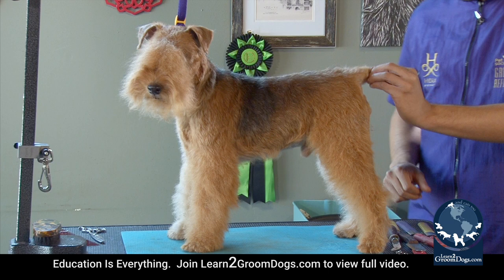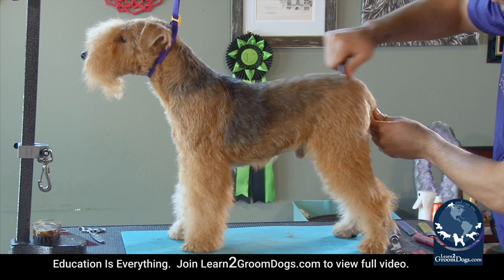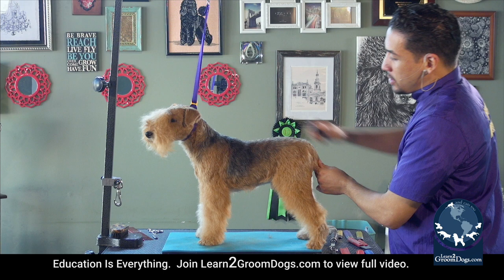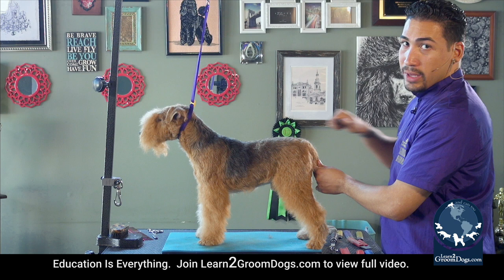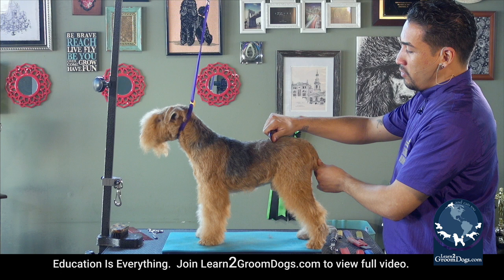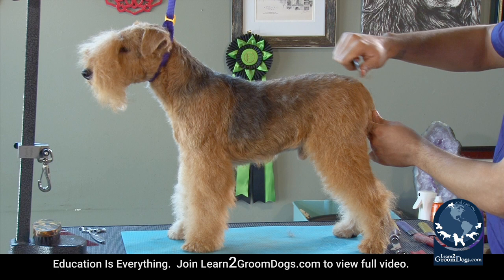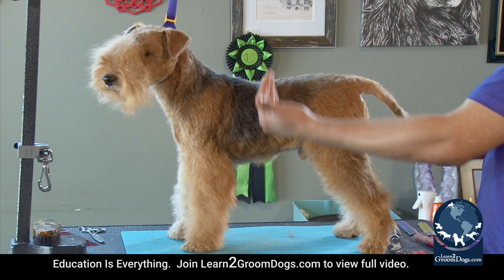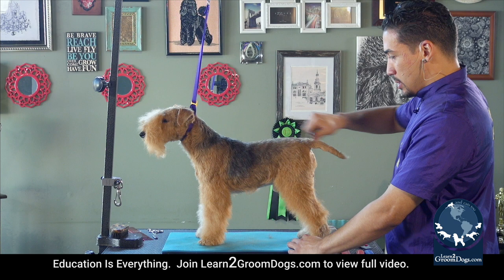Grooming the Lakeland Terrier (FREE PREVIEW)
Become a Learn2GroomDogs.com Member to watch the Full Feature Video with Joshua Morales! Only $39.95 a month to join one of the largest Grooming Communities and have access to 1,000+ instructional grooming videos by Certified Master Groomers.